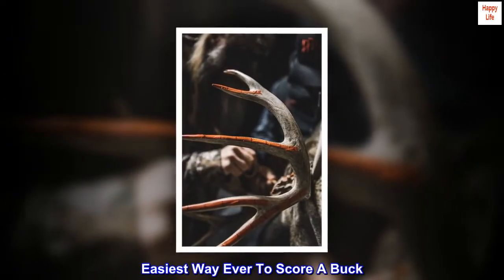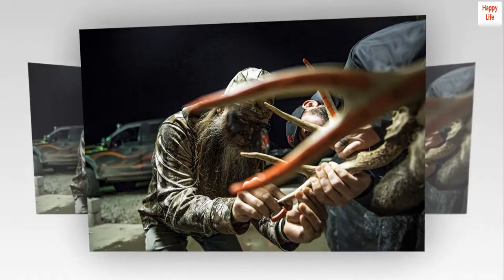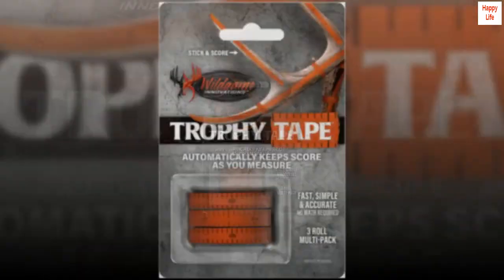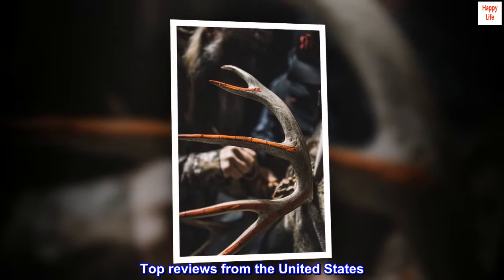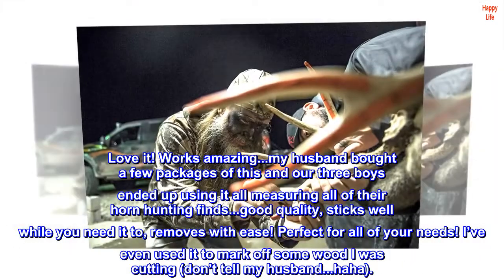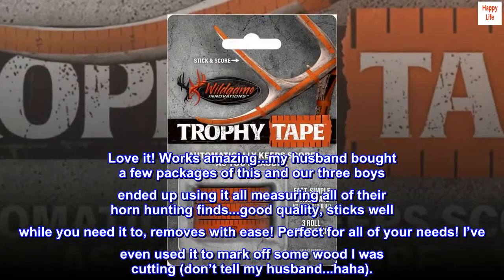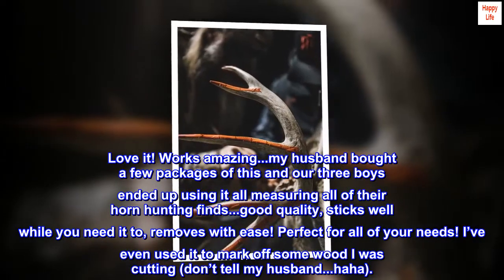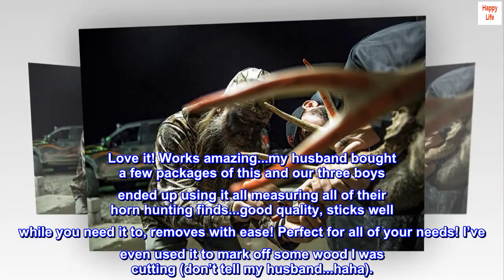Wildgame Innovations 424 Trophy Tape, Orange, 5X9X1 (WGI-WLD424)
Easiest Way Ever To Score A Buck
Automatically Keeps Score As you Measure
Compact and Light-weight to Throw In Your Hunting Bag
Easy and Fun Way To Maintain Accuracy

Love it! Works amazing...my husband bought a few packages of this and our three boys ended up using it all measuring all of their horn hunting finds...good quality, sticks well while you need it to, removes with ease! Perfect for all of your needs! I’ve even used it to mark off some wood I was cutting (don’t tell my husband...haha).